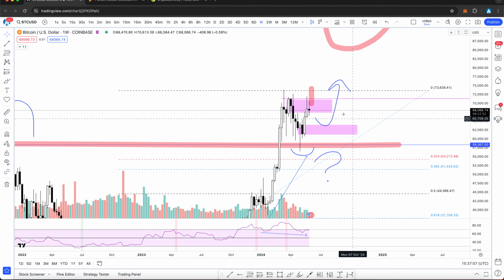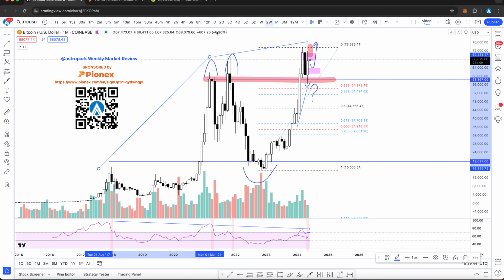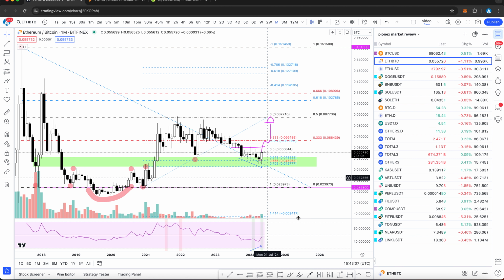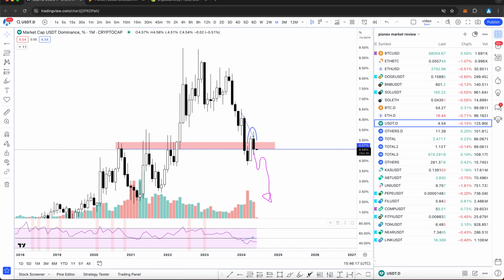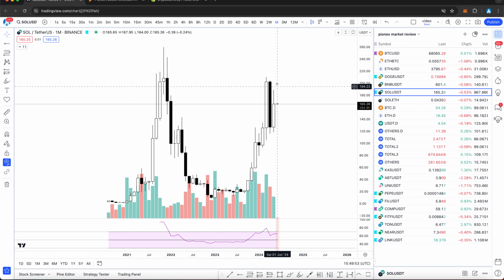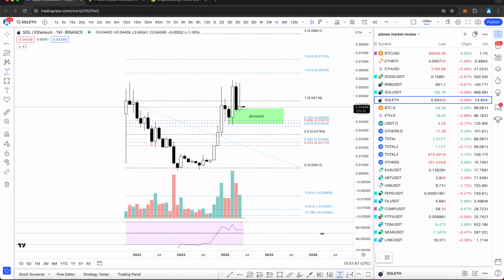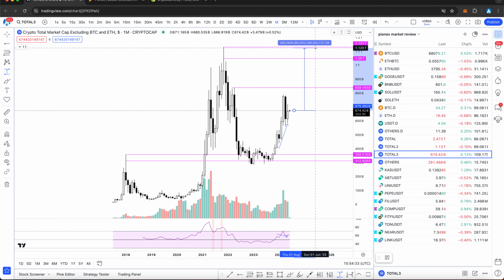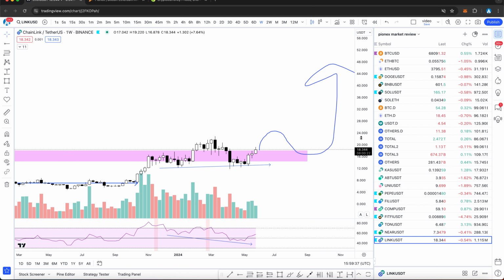Crypto Market Review - 2024, 2nd June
- Bitcoin and its dominance
- Ethereum & ETH/BTC charts
- Solana & SOL/ETHcharts
- USDT dominance
- Other Major Altcoins: BNB, DOGE, TON, NEAR, LINK
- Performance analysis of recent suggestions: UNI, PEPE, FIL, COMP, FITFI

Lots of Educational Tips inside this video ;)

- Signup with my invite link to get up to 2125$ in rewards
- Get free access to my pionex scalps channel & my tradingview indicators
- Just share me your pionex UID